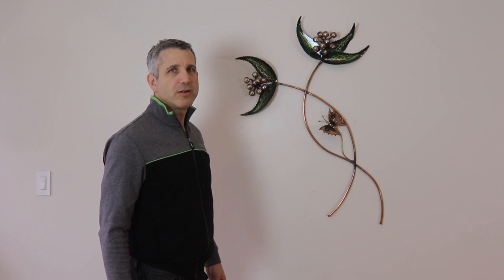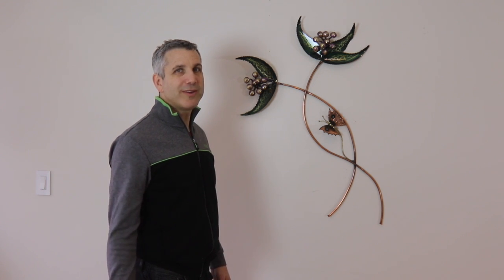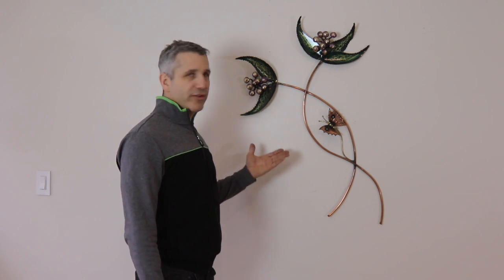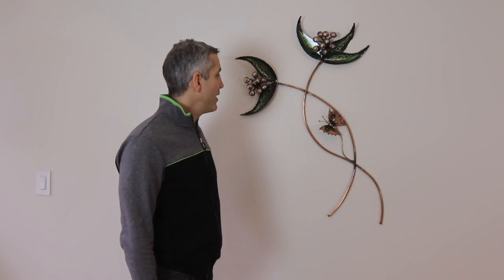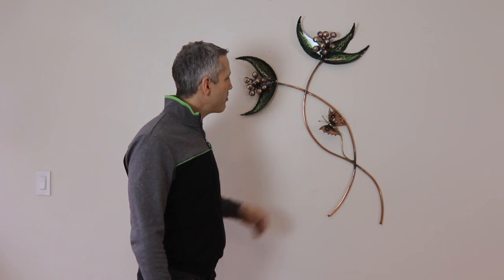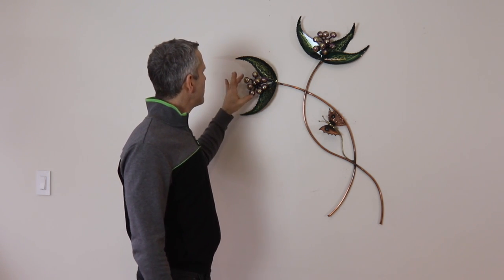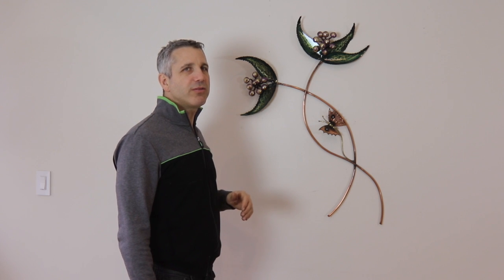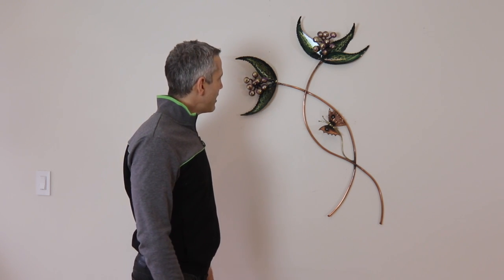The Moon Flower - Metal Sculpture by Raymond Berger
The Metal Sculpture Studio specializes is creating abstract and contemporary wall designs for the home or office however we also pride ourselves in our unique and creative garden sculptures designed specifically for the outdoors.

for a detailed photographic catalog of our metal sculptures.